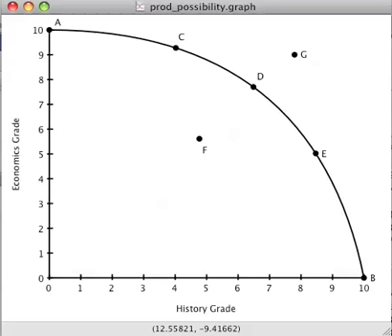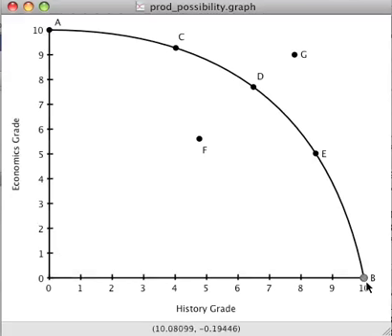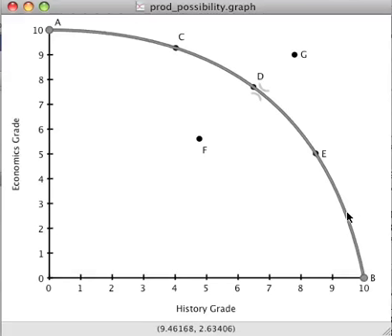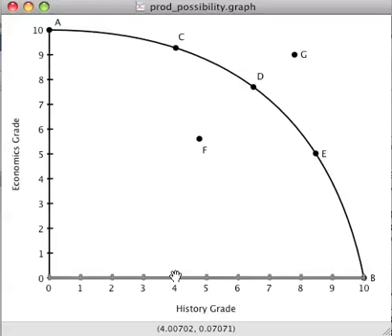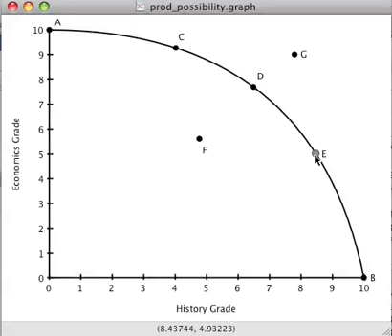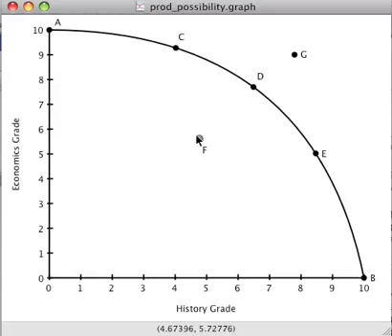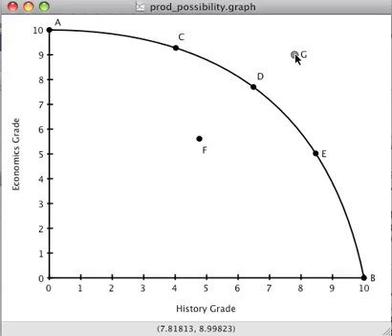Production Possibility Curve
This is a test upload of a short description of an economic concept